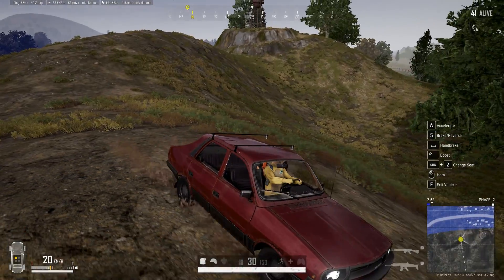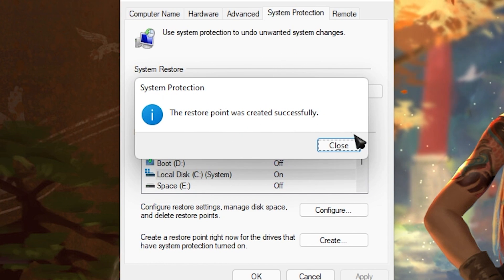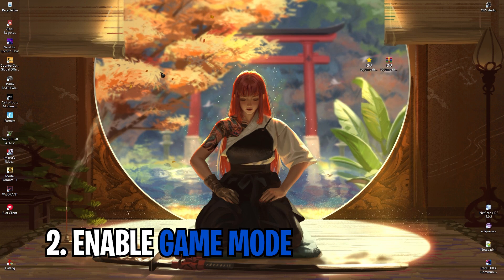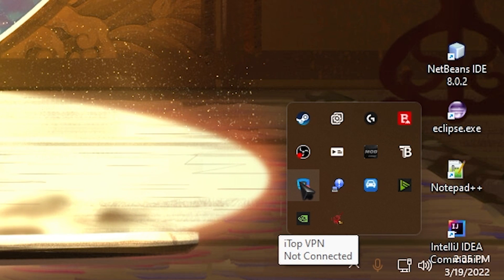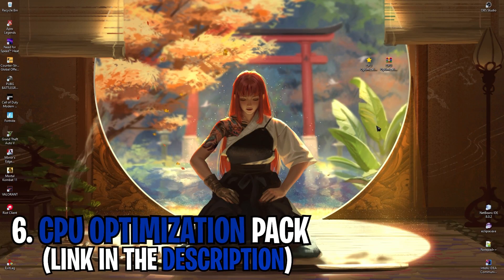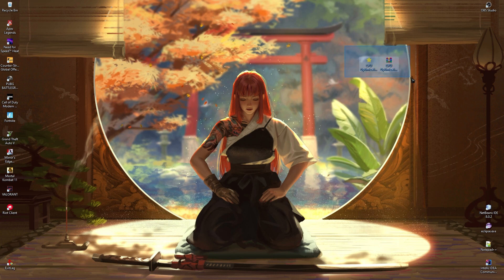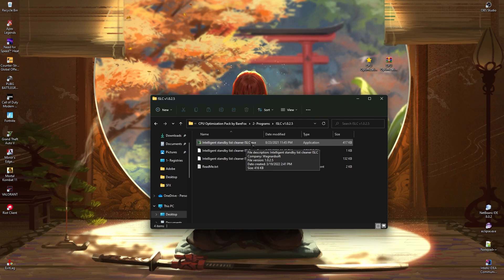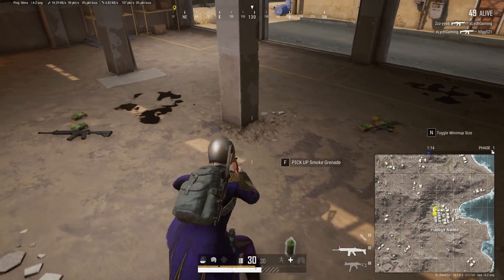*INSANE* CPU OPTIMIZATION FOR ULTIMATE GAMING!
▬▬▬▬▬▬▬▬▬ஜ۩۞۩ஜ▬▬▬▬▬▬▬▬▬
▬▬▬▬▬▬▬▬▬ஜ۩۞۩ஜ▬▬▬▬▬▬▬▬▬

🔽 Download Links 🔽

🔽 Timestamps 🔽
00:00 - Awesome Intro
00:41 - Create a restore point
01:28 - Disable Startup Apps
02:25 - Enable Game Mode
02:53 - Chrome Optimization Setting
03:38 - Exit apps from App Bar
04:25 - Disable HPET
05:11 - CPU Optimization Pack (Important)
05:28 - Safe Downloading Tutorial
06:39 - FPS Pack Tweaks
09:09 - Awesome Outro